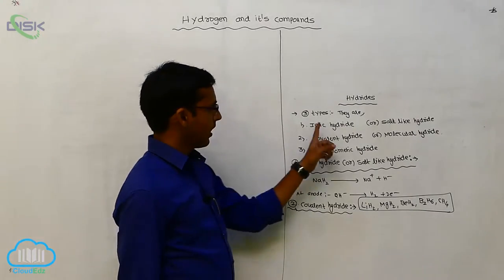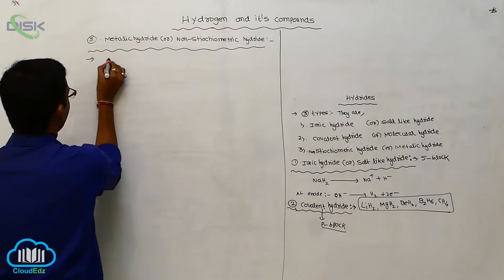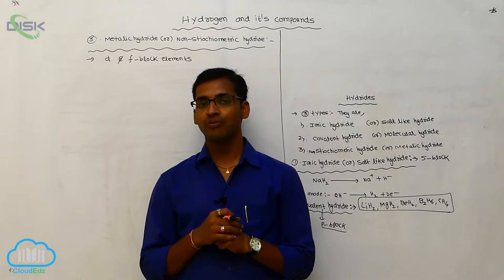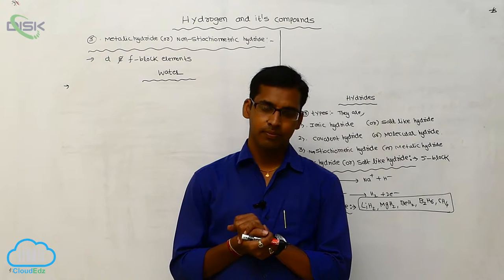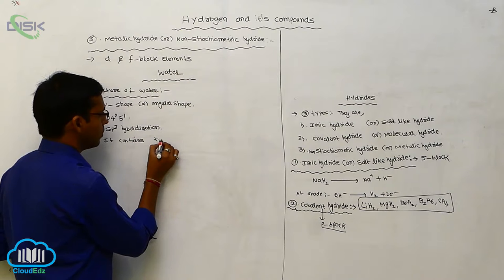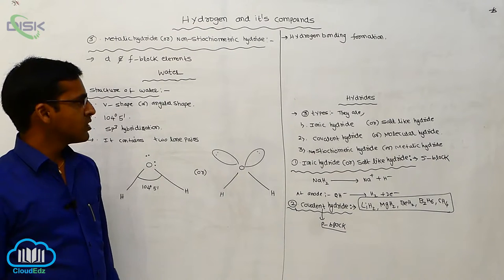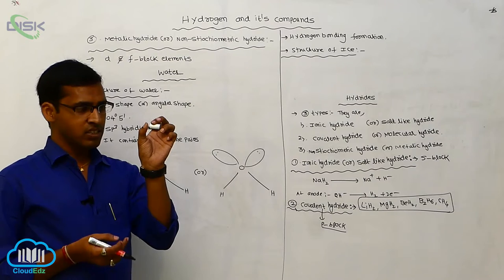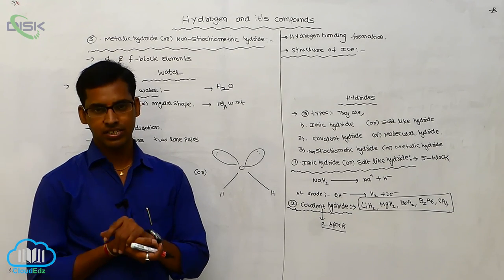Hydrides || Hydrides and Water || Disk Telangana